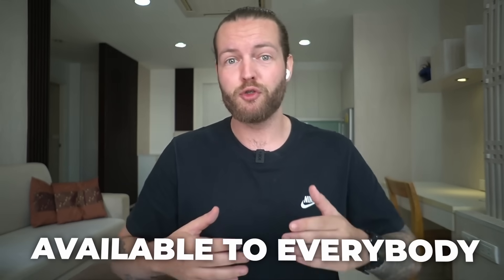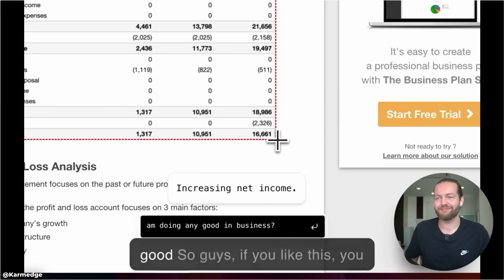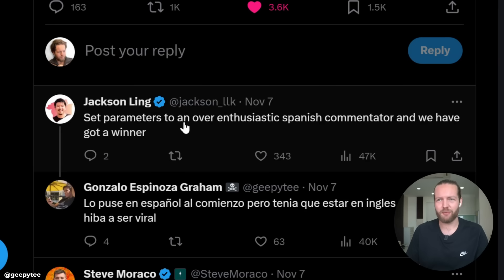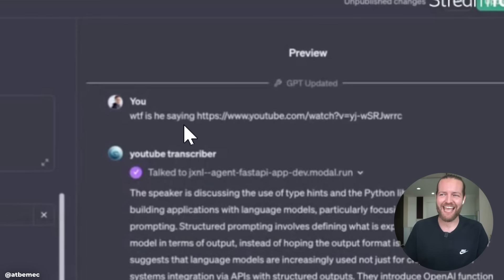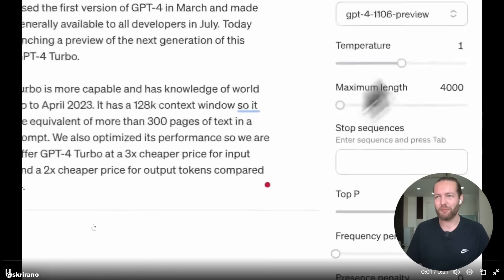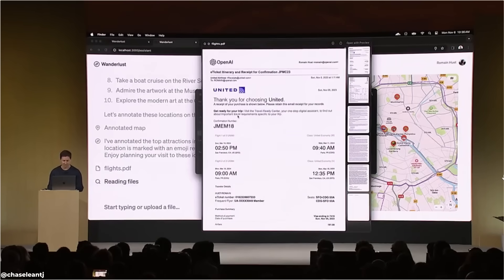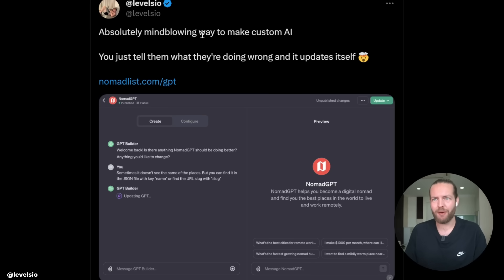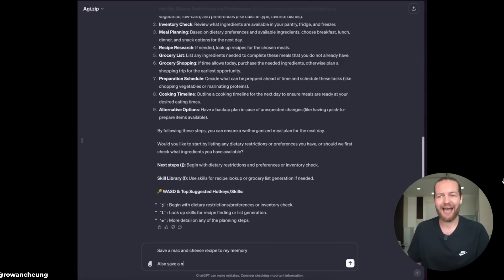10 Insane NEW GPT Apps Built With ChatGPT’s Newest Updates!!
00:00 - Intro
00:19 - #1 Screenshot to GPT
01:38 - #2 Sports Narrator
02:32 - RobinAI
03:56 - #3 Talk to Youtube video
04:26 - #4 Chat with WebCam
04:53 - #5 New TTS model
05:35 - #6 Testing GPT Turbo
06:10 - #7 AI Travel Assistant
07:22 - #8 Optimizing X posts
08:28 - #9 NomadGPT
09:00 - #10 AGI.ZIP